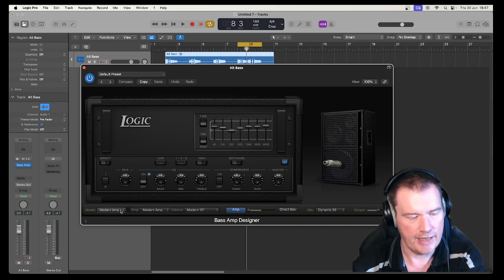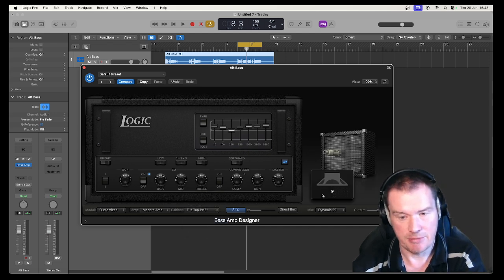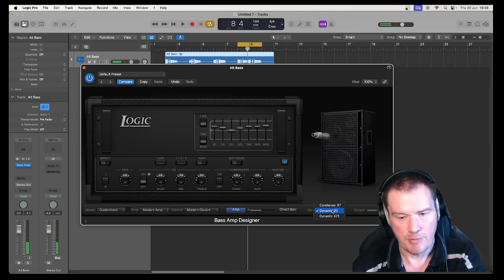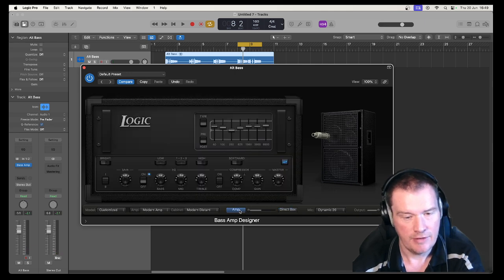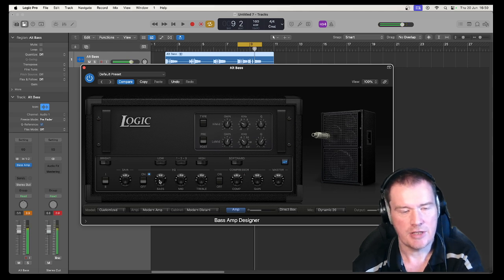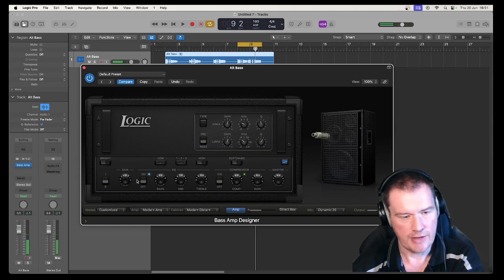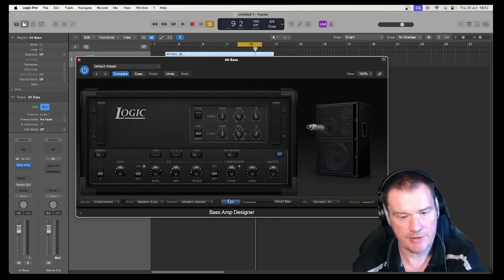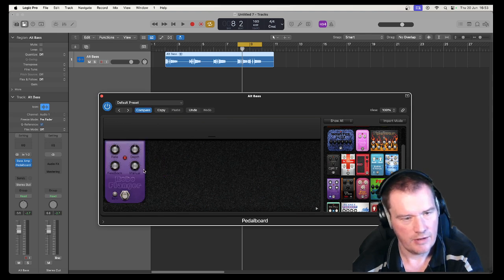Does anyone use BASS AMP Designer For REAL? - Behind The Scenes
Here is a look at how I use BASS AMP DESIGNER... It came up because I am working on a cue where I needed it at the moment and thought it might be of interest. Cheers, Dex :)